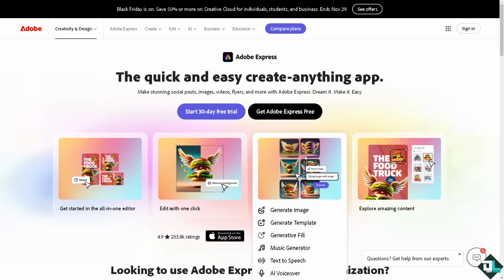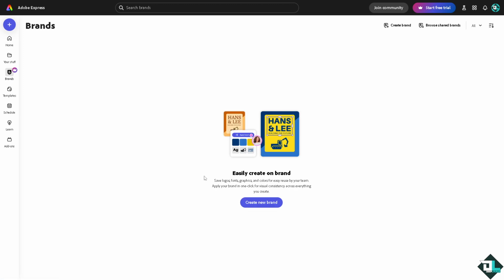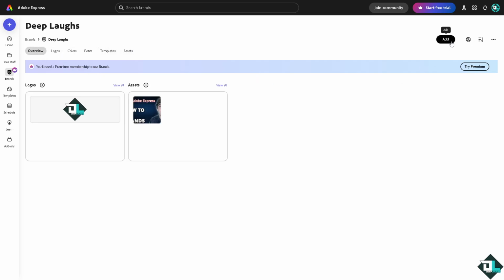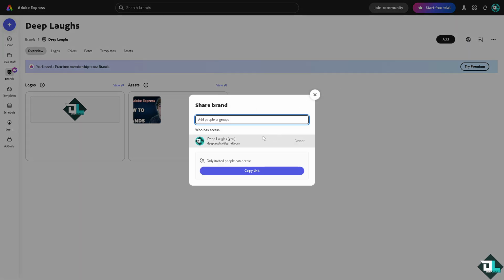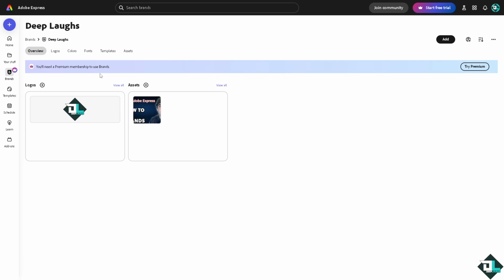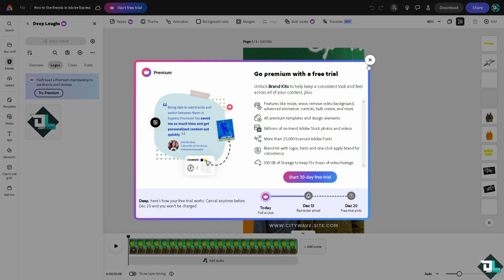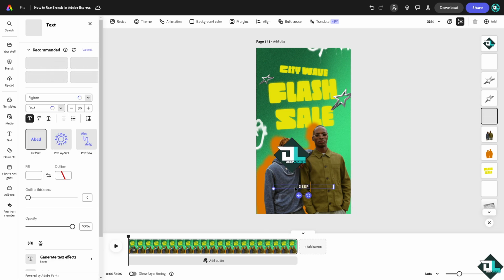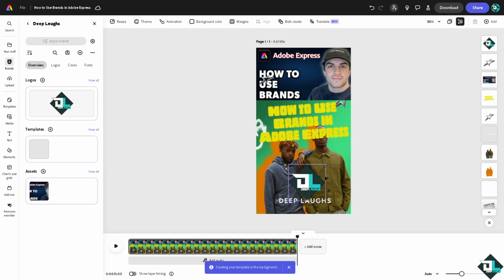How to Use Brands in Adobe Express (Full 2024 Guide)